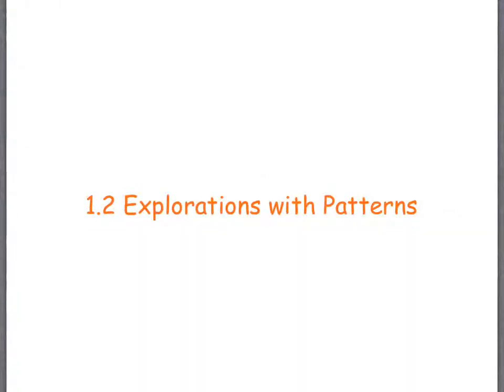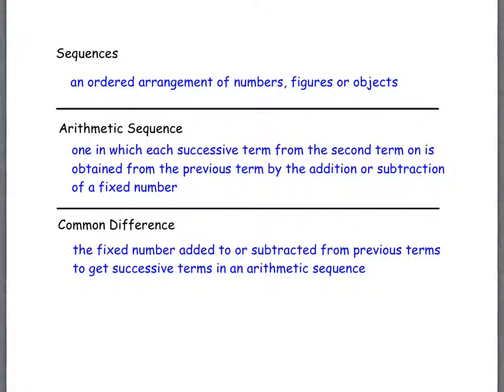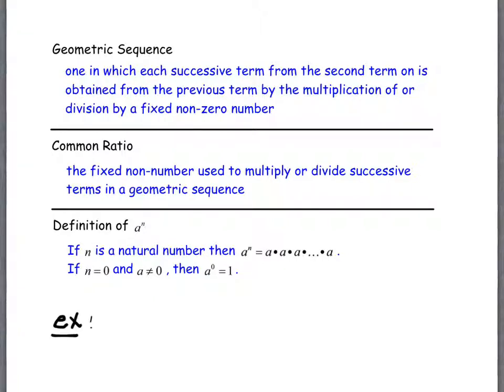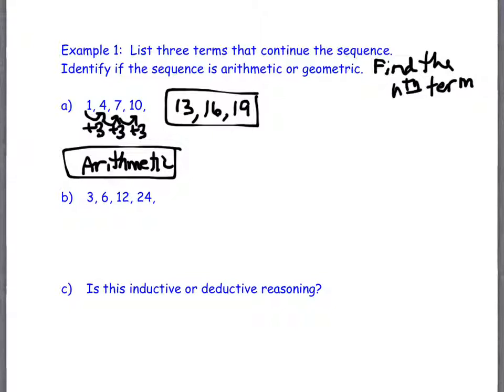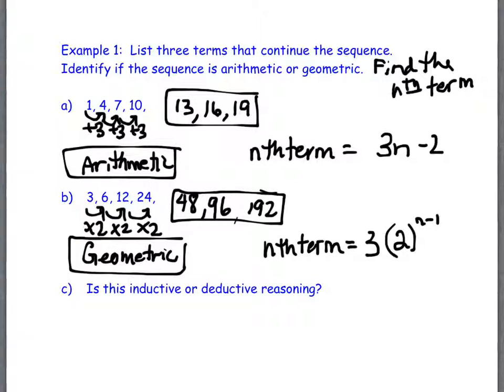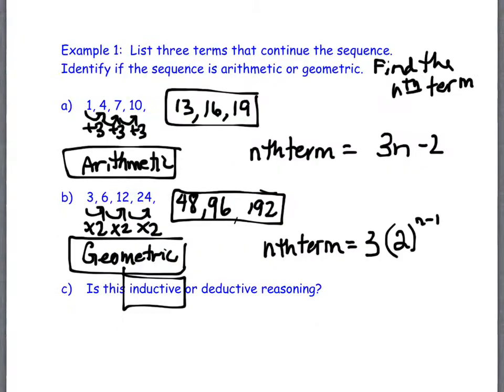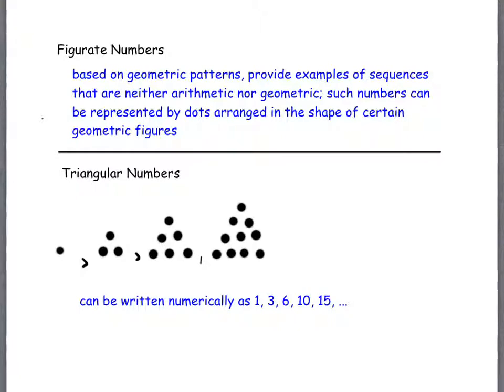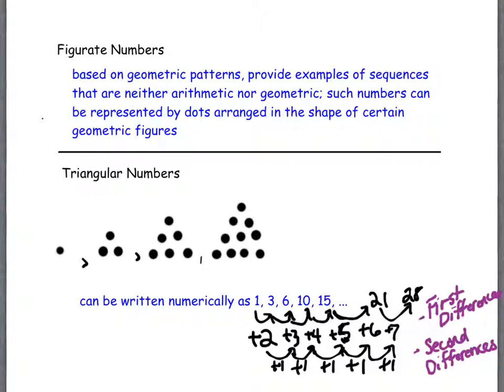1.2 Exploration with Patterns (part 1)